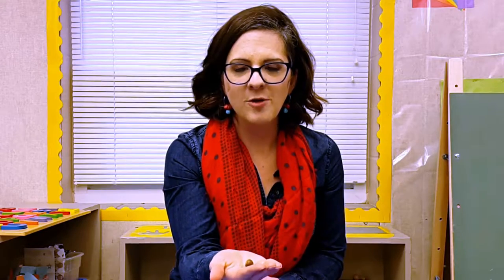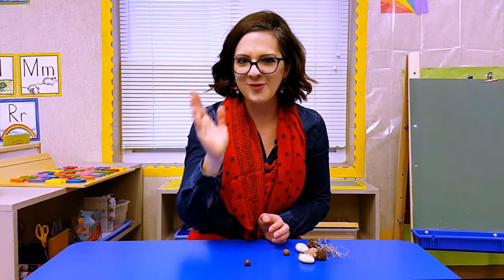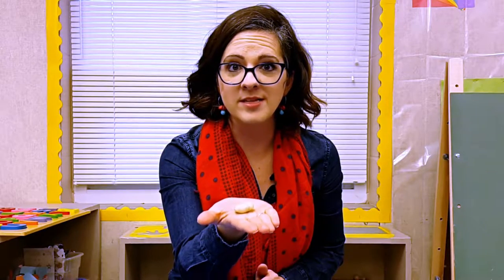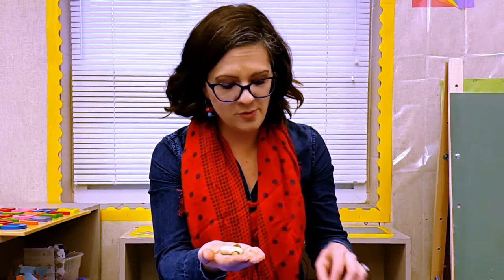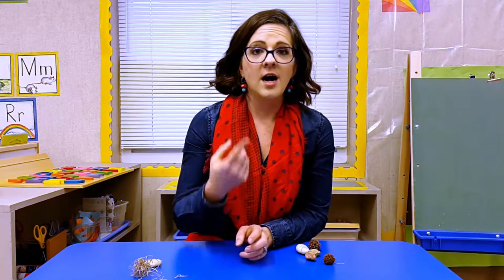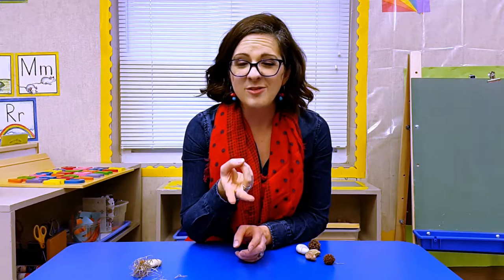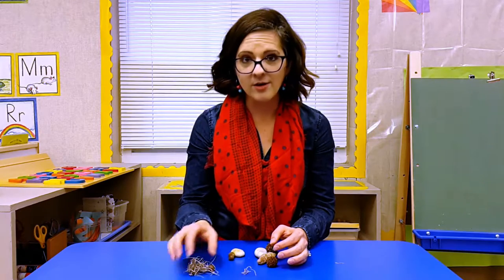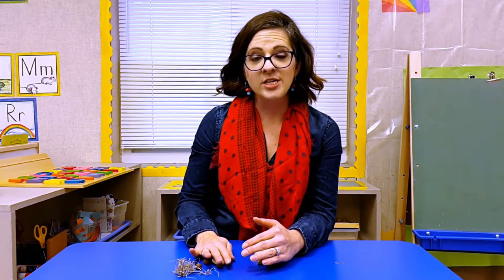Outdoor Game Using Observation and Senses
In this game, students use their senses to explore outdoors. The teacher asks them to find objects with certain characteristics, such as smooth, small, rough, or crunchy. When students find things that fit the description, they discuss the various characteristics.